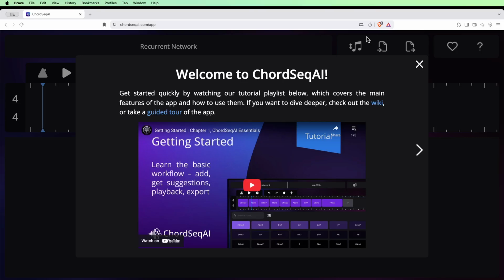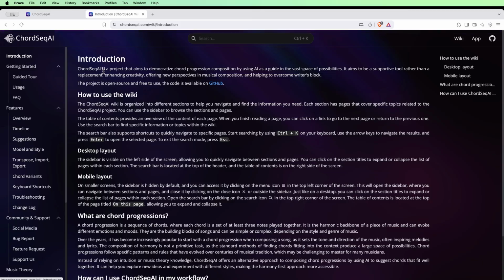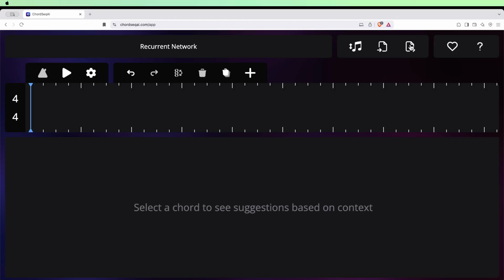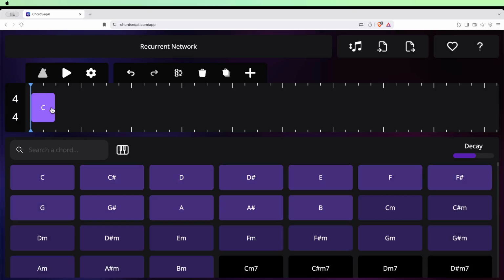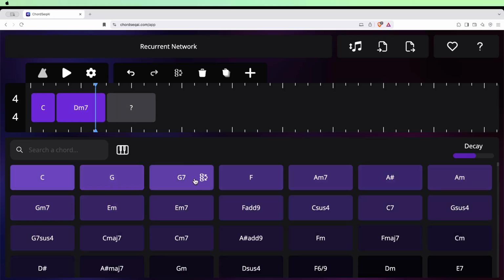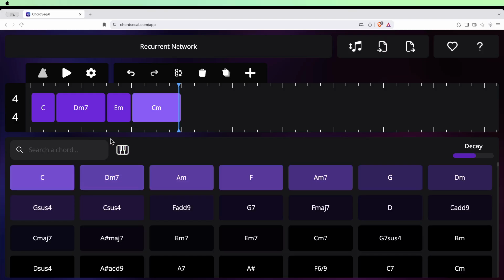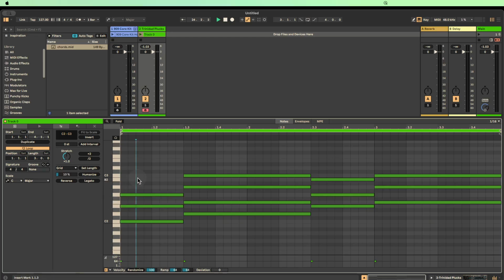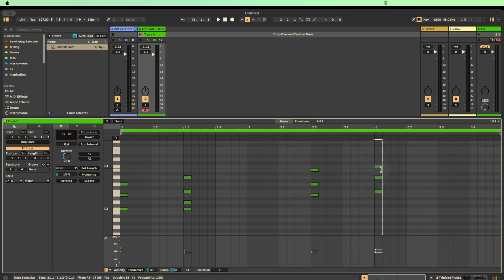I Found a FREE AI Tool That Creates Amazing Chord Progressions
ChordSeqAI is a free, open-source app that generates chord progressions — and it's genuinely useful.

In this 17-minute tutorial I'll show you how it works, how to build your own progressions with it, export as MIDI, and bring everything straight into Ableton Live.

This is the kind of AI tool I actually want to see in music — not something that replaces the creative process, but something that helps you move through writer's block and explore ideas you might not have found on your own.

🎹 Dawson: a note-taking companion app built for artists and producers - capture timestamped session notes without leaving your DAW, global hotkey, smart DAW detection, everything in one place.